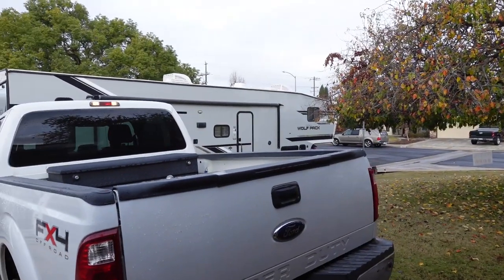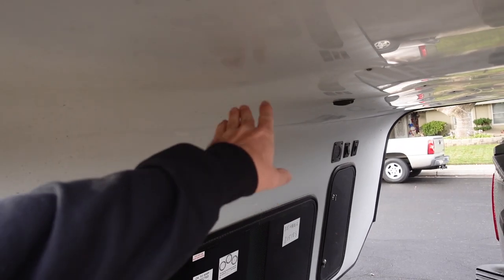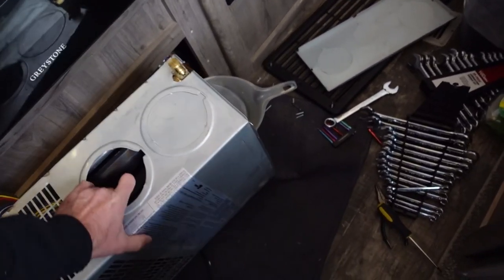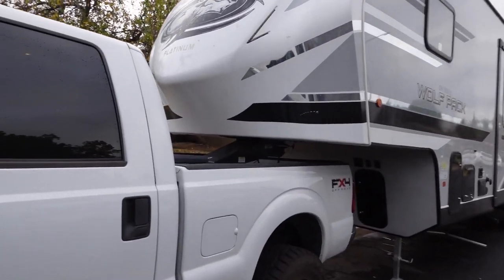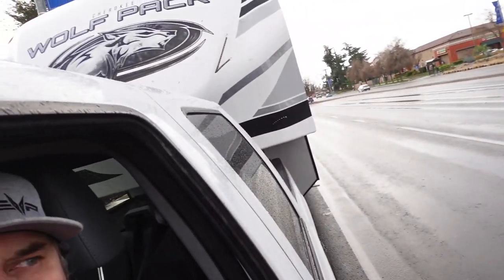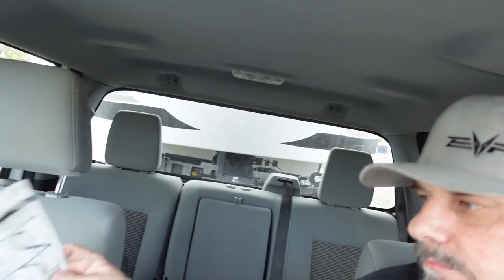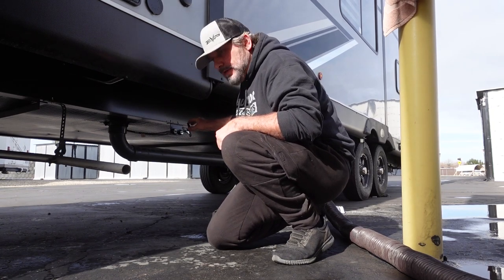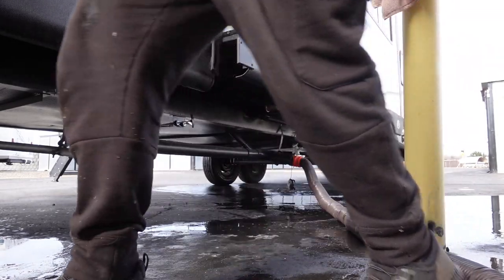Toyhauler Troubles - Preppin' For Poopin' in Glamis... RV Clogged Drain = No Good!